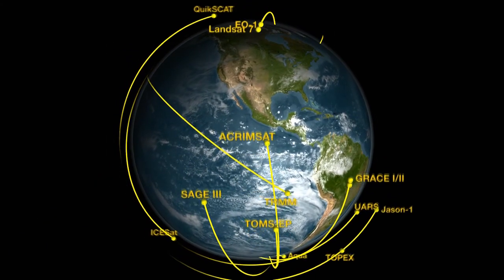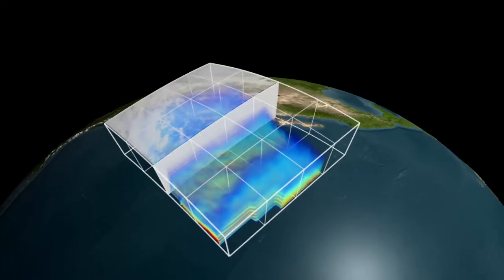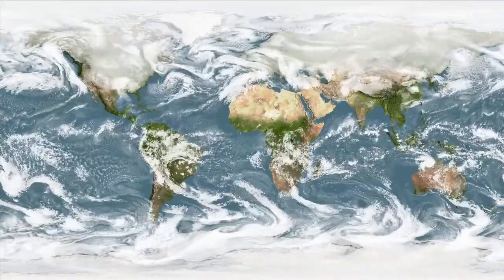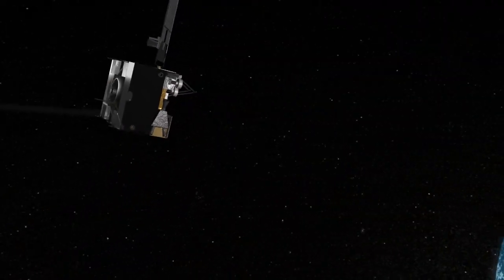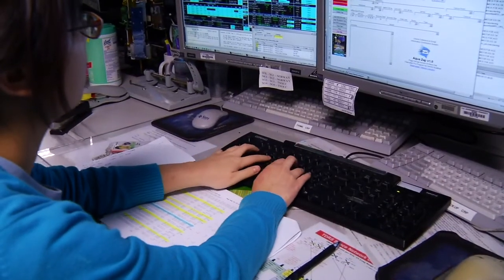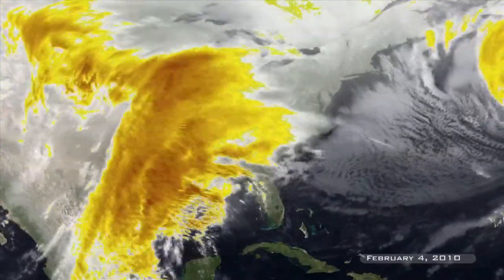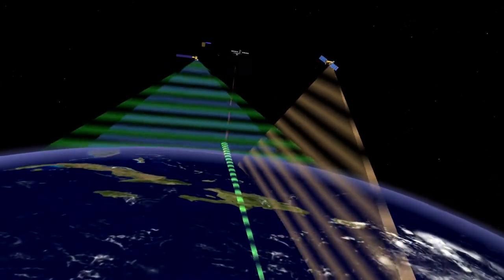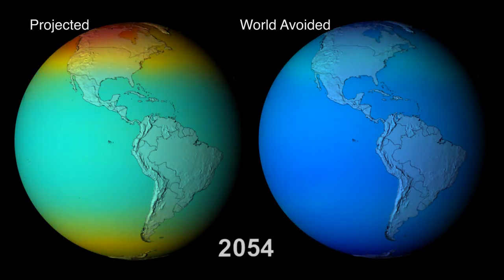Supercomputing the Climate